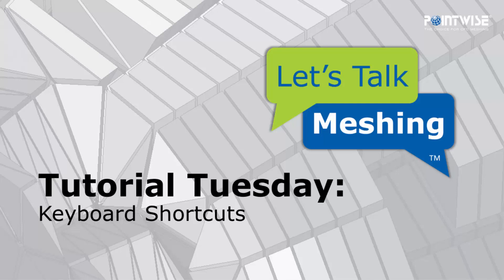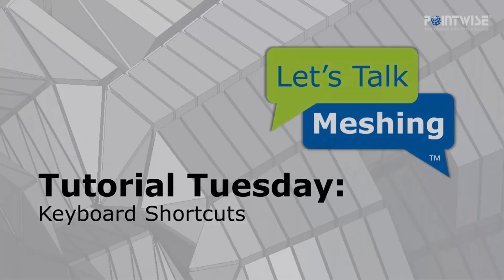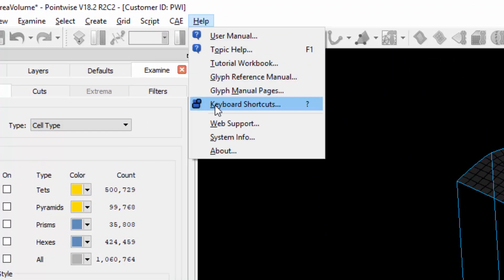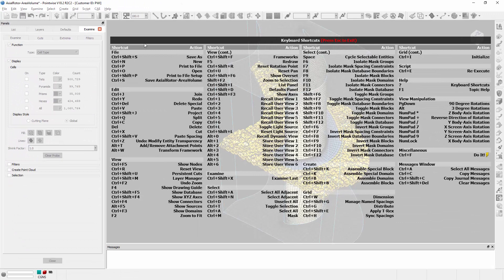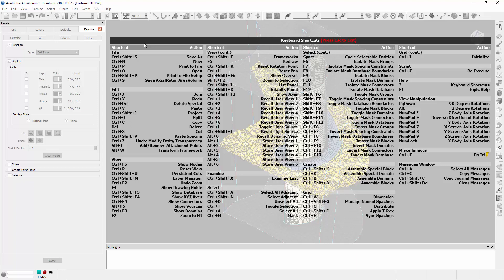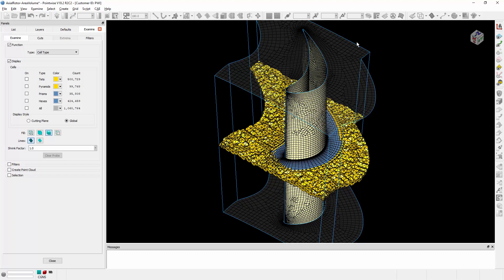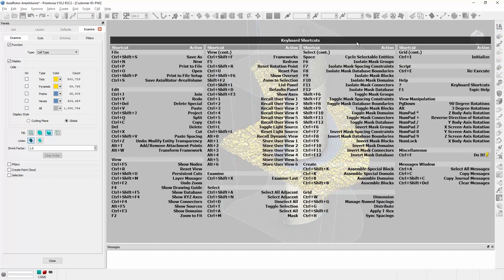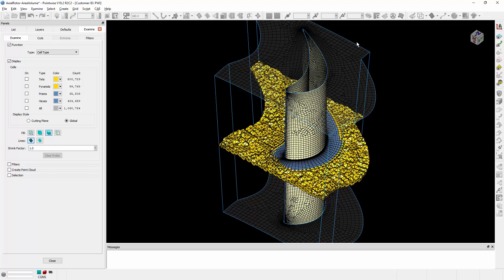Keyboard Shortcuts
In this video we demonstrate how to view all of the available keyboard shortcuts in Pointwise. A list of shortcuts can be accessed from the help menu or by holding down the "?" key on the keyboard.